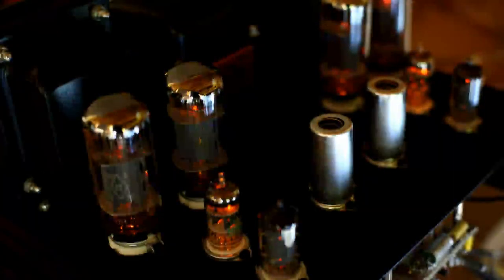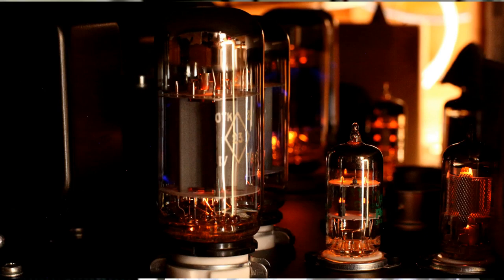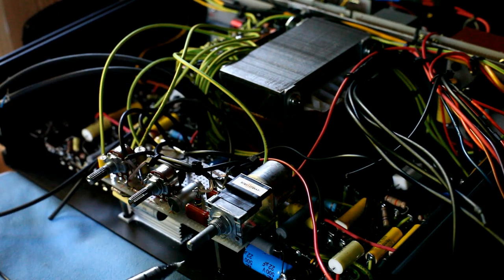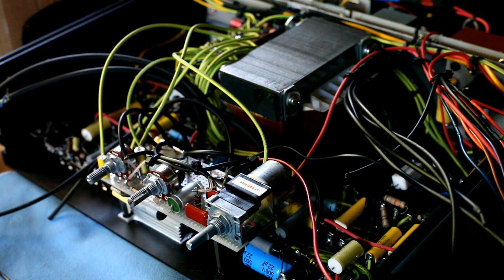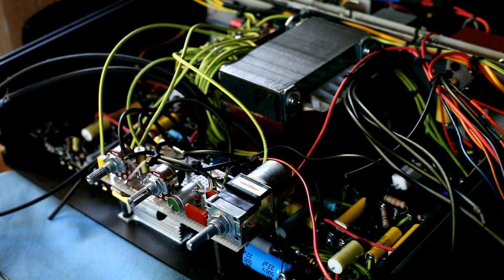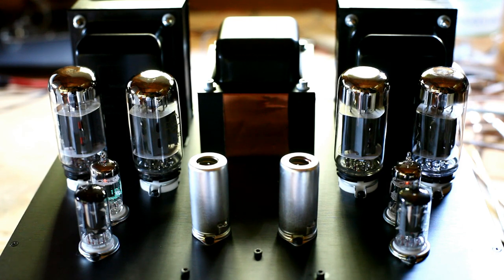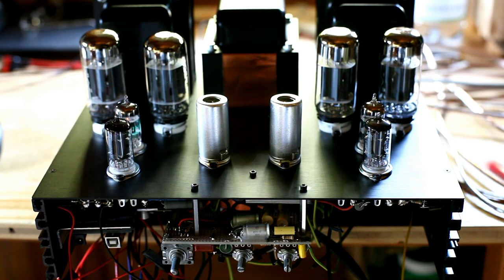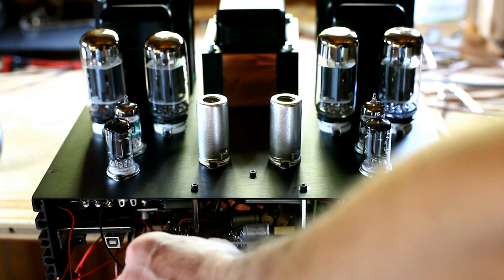Audiophile Tube Receiver Project - part 7 (Preamplifier)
This is the seventh video from the series, which is dedicated to my design: an audiophile tube stereo amplifier with integrated FM tuner, Bluetooth receiver and DAC converter.
Tube amp section deploys 6P3S-E power tubes, similar to the 6L6, in fixed bias configuration. Phase splitter is built on the basis of ECC81 tube, while EF86 tube (triode mode) is the building block of first amp gain stage; the preamp section includes two ECC83s, with tone controls implemented as well.
User interaction (front panel / remote control) is managed by Arduino microcontroller, which drives two OLED displays.
In this video I’ll show the recent achievement: preamplifier unit, tone control completed. Furthermore, FM tuner and Arduino modules are back into the chassis, working perfectly !
By Matteo Bonino, M.Sc.Eng.